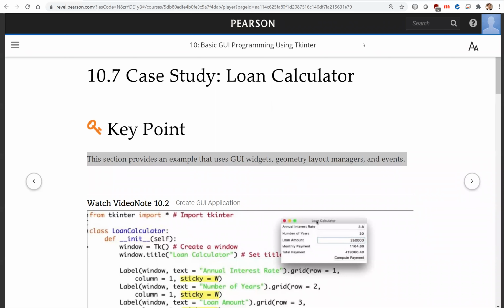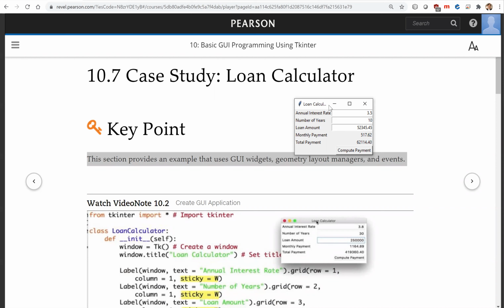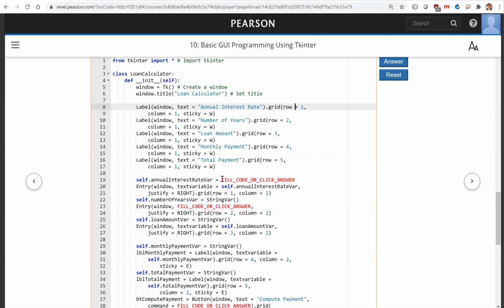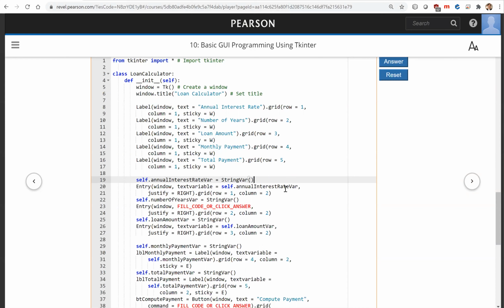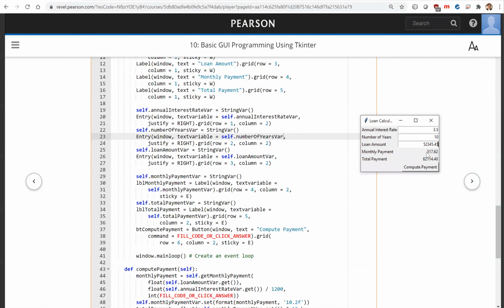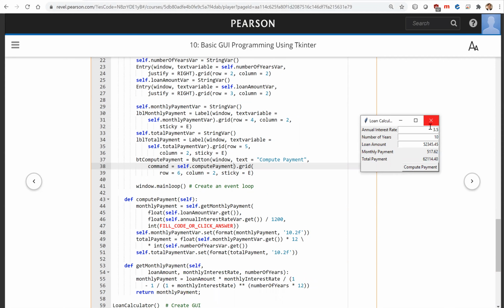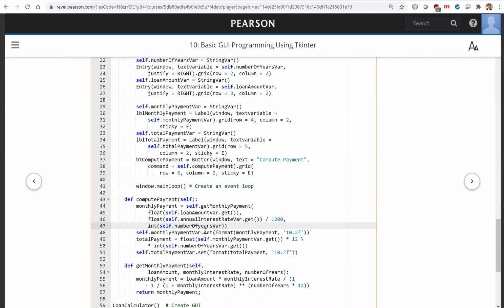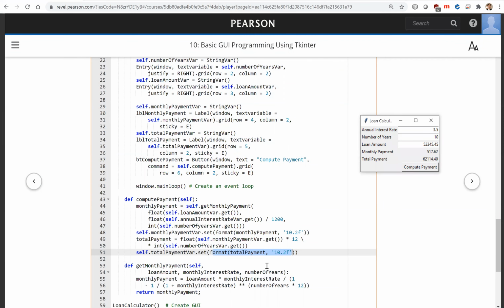Daniel Liang Python Section 10.7